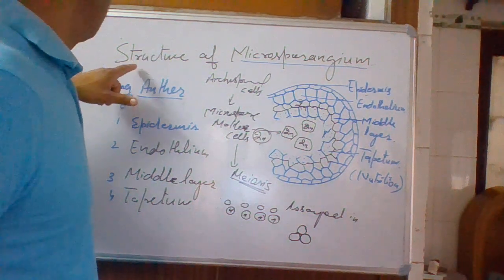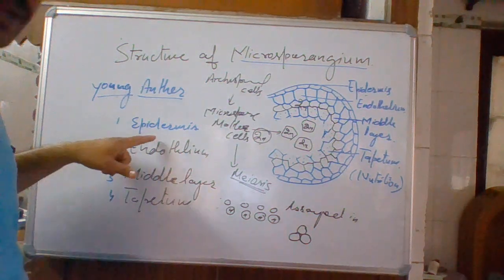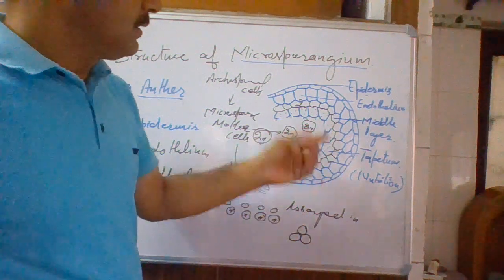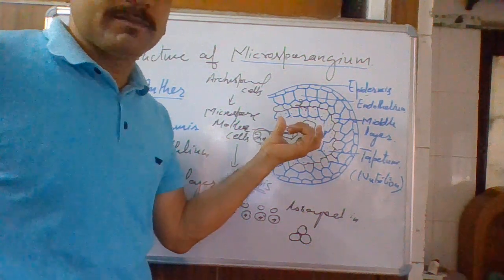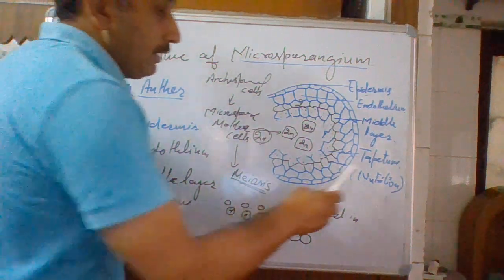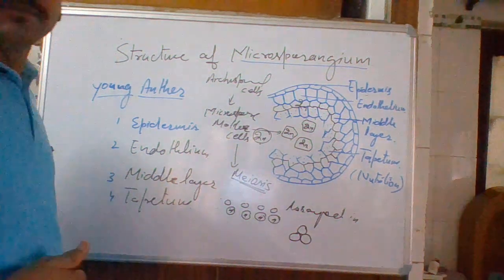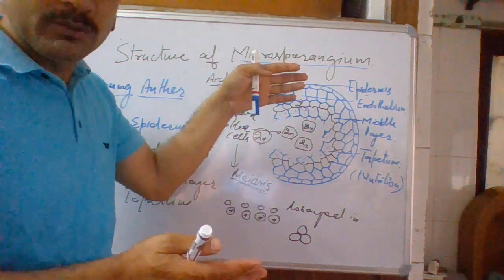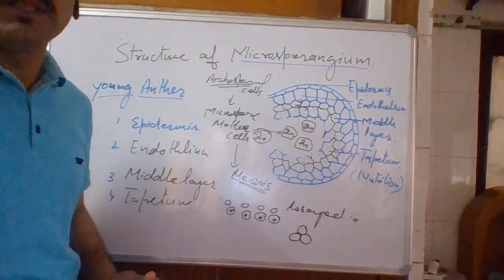Reproduction in Flowering Plants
Structure of Microsporangium